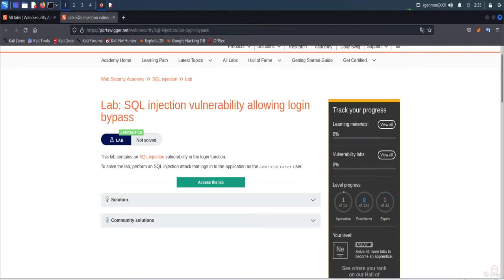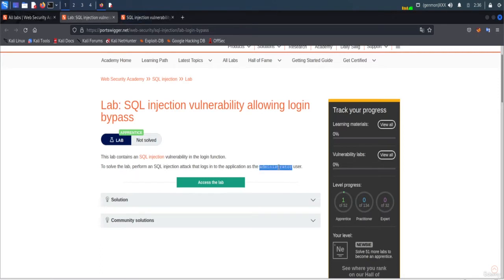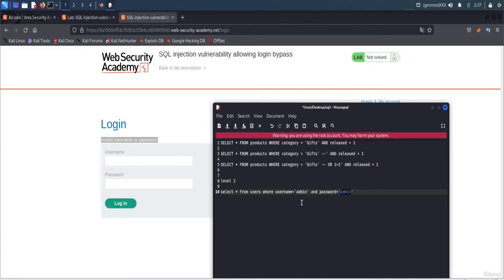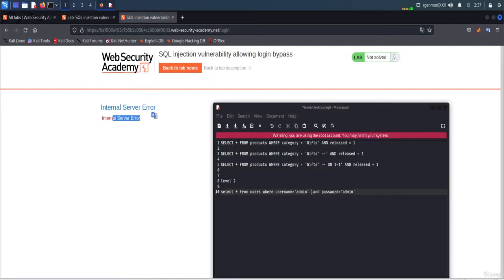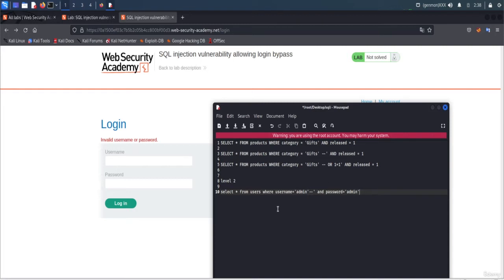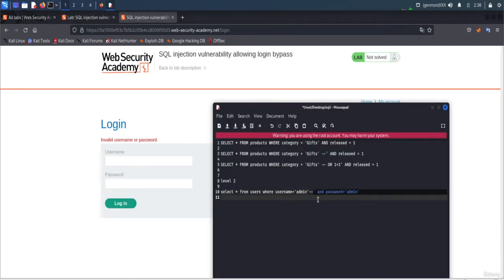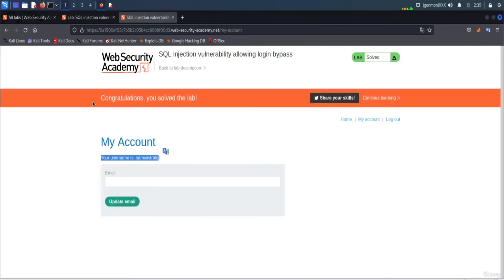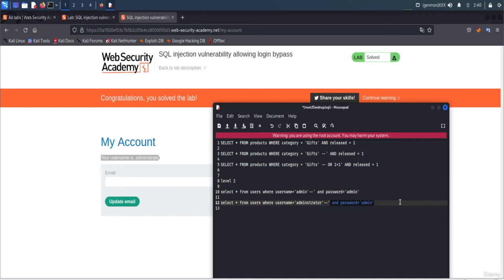3 SQL Injection Login BYPASS